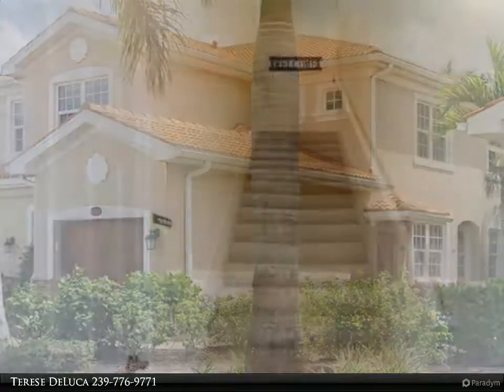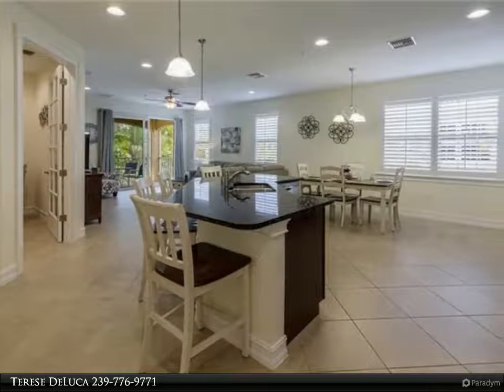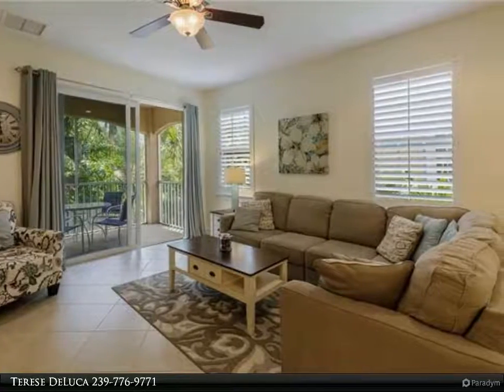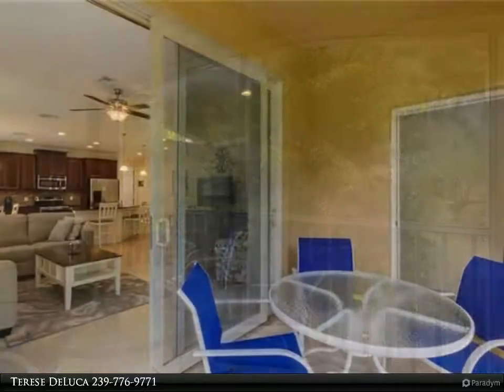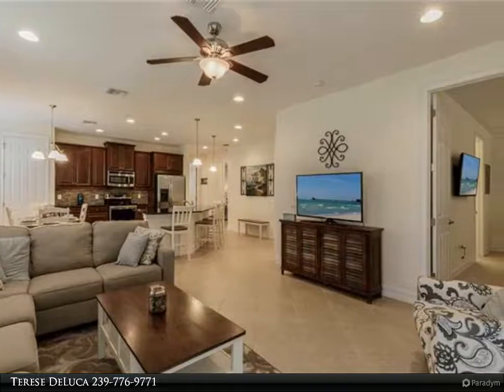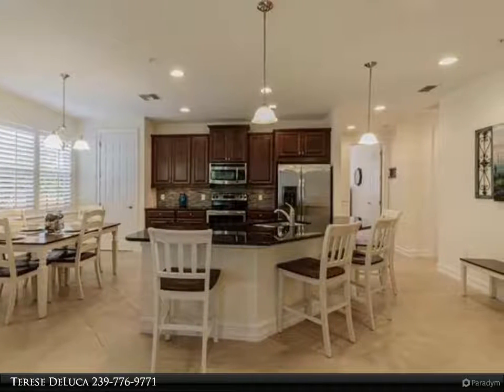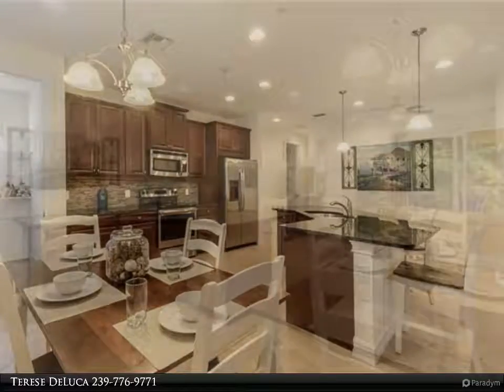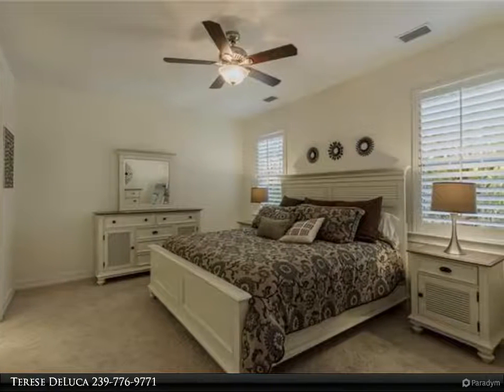Berkshire Hathaway HomeServices Florida Realty - 28058 Sosta LN #4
Meet the lovely, elegant, gated community of Sorrento. This second floor carriage home is being sold Turnkey Furnished. Tastefully decorated, the three bedrooms, plus den, two full baths, laundry room and one car garage make this the perfect home. Step upstairs to your private, quite world and take in the luxurious kitchen with its 42-inch rich dark cabinetry, huge center island, granite counter tops and stainless-steel appliances. This corner unit is so light and bright because it has windows on almost every wall. And on those windows are plantation shutters evoking a cool, lazy, Florida feel. Entertaining in easy in the large open floor plan that spills out onto a screened lanai that is surrounded by lush greenery. And when you are not relaxing at home, you can stroll to the club house and meet your friends and neighbors. Enjoy the huge community pool, fitness room, bocce ball court and air-conditioned community room. Minutes to I-75 and surrounded by shopping, this location is ideal for getting to the beach, Naples, Fort Myers, and Southwest International airport. This is the condo for you!

Terese DeLuca
Berkshire Hathaway HomeServices Florida Realty